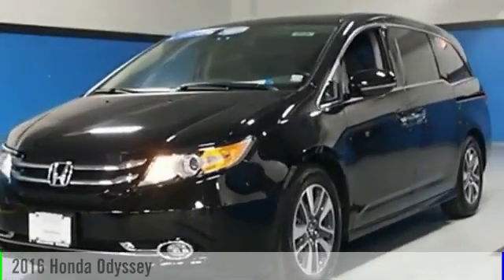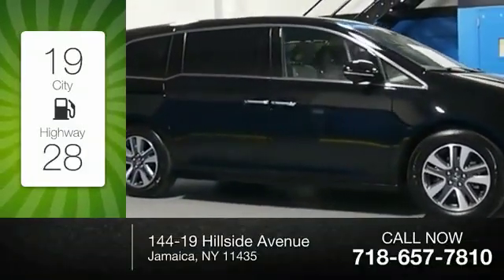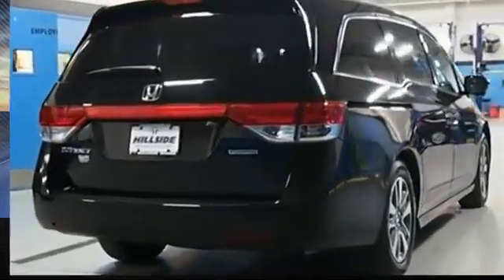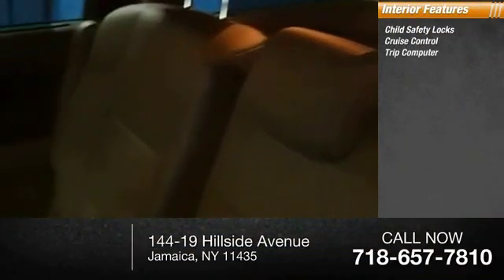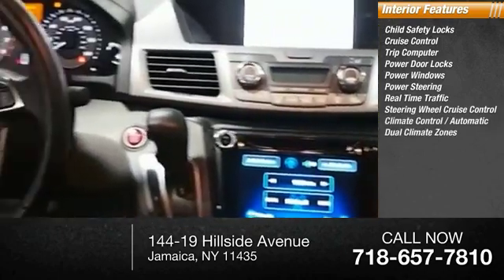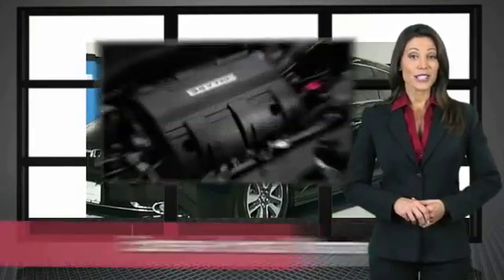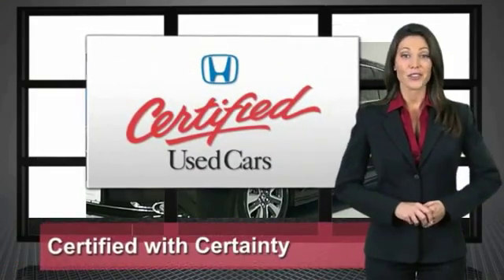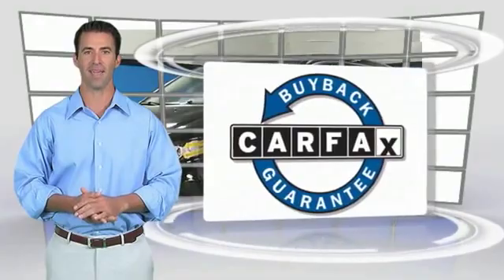2016 Honda Odyssey Jamaica NY U256538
2016 Honda Odyssey Touring

Hillside Honda
144-19 Hillside Avenue

New Price! Clean CARFAX. CARFAX One-Owner. NO Hidden Fees, NO Games. *Honda Factory Certified with Warranty* Spotless! Best Conditioned Vehicles in the Market! Our aggressive NO FEE, market based pricing takes all the headache out of shopping!Leather Seating, 3rd Row Seating, Passed 182 Point Inspection, Recent Oil Service, White Glove Detailed, DVD-Audio, Entertainment system, Front dual zone A/C, Navigation System.***INTERNET SPECIAL - MUST PRESENT AD AT TIME OF SALE. EXCLUDES ALL PRIOR OFFERS*** At Hillside Honda, we are aware that there are many similar vehicles in the marketplace, however not all are the same. It is critically important that the vehicle you choose be fully serviced by Honda Certified Technicians ensuring the same quality and care each vehicle was built with, will continue to be reflected for years to come. We pride ourselves on restoring all of our vehicles to as close to new condition as possible and have the records to back our words, something you should demand of any dealer. Every single vehicle is first inspected for structural damage, flood damage or any other issues before being attended to by a Certified Technician where, depending on each vehicle's needs, the following items may be serviced: - Oil and Filter Change - Wiper Blade Change - Air Filter Replacement - Dust and Pollen Filter Replacement - Transmission Service - New Tires with Balancing and Alignment - Brake Pad and Rotor Replacement - Rear Differential Service (AWD Vehicles) While Hillside Honda cannot always claim to be the absolute lowest priced, we do offer highly competitive pricing and we can claim to be the best serviced, best conditioned vehicles on the market today. Family owned and operated for over 40 years, Hillside Honda has remained a top rated dealer by consistently providing its clients with meticulously detailed vehicles, aggressive pricing and a positive buying experience. All efforts are made to ensure each vehicle displayed is IN STOCK as well as AVAILABLE.